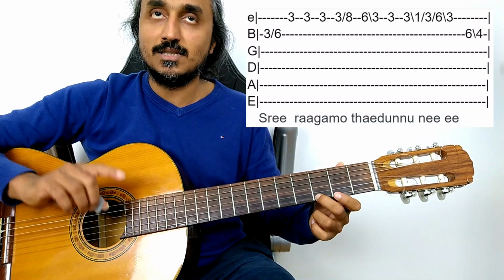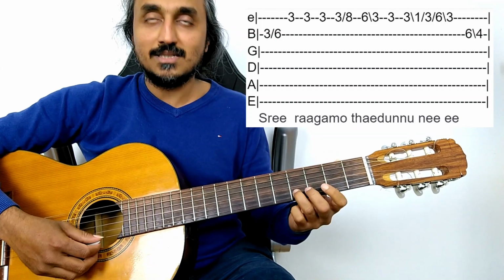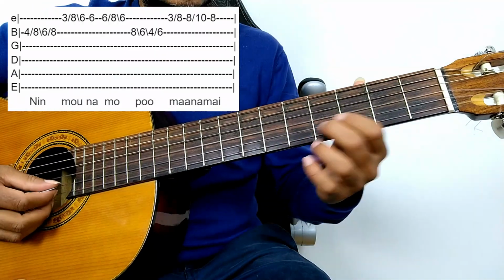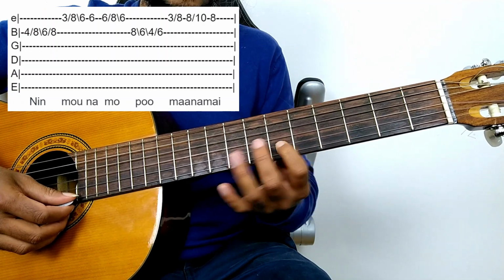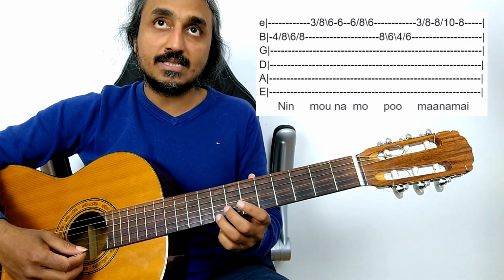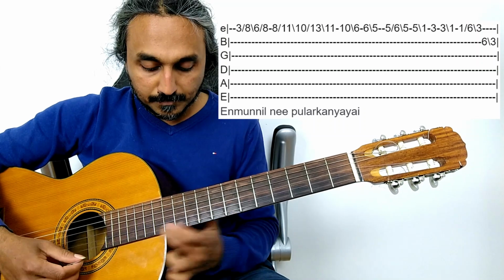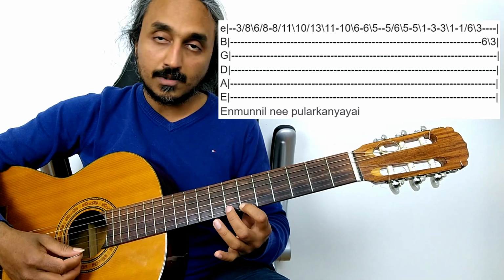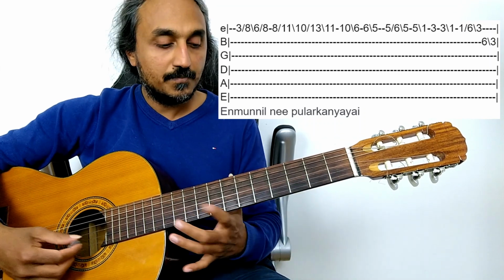Sreeragamo | how to DETAILED Indian guitar like it is SUNG part 01 (TABs)